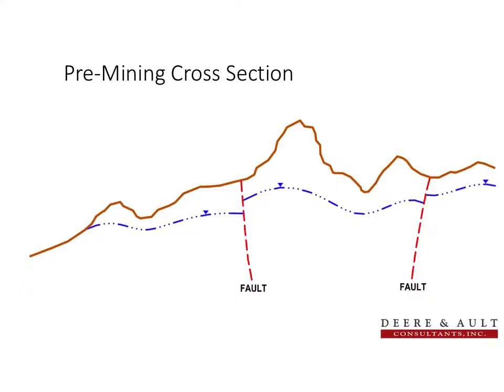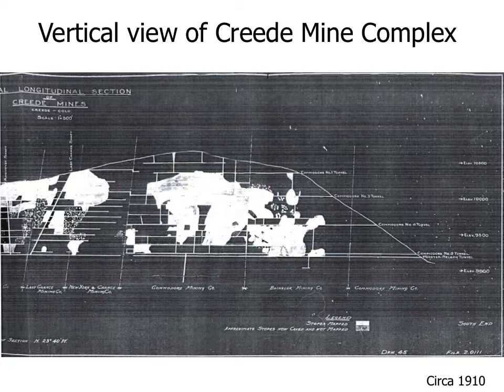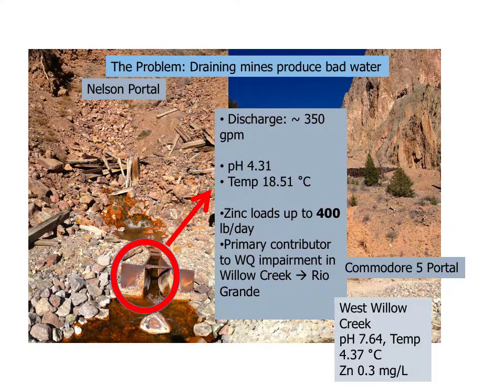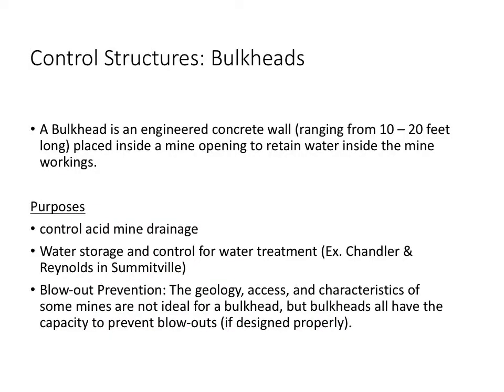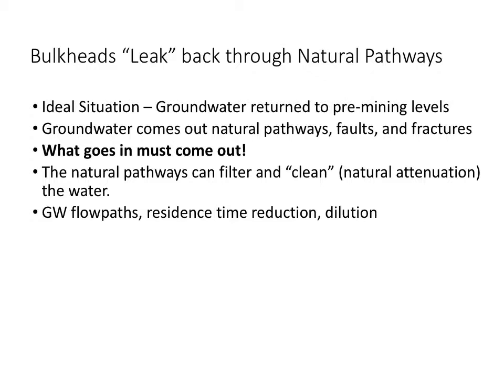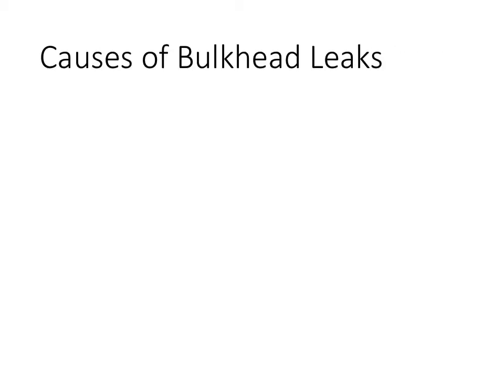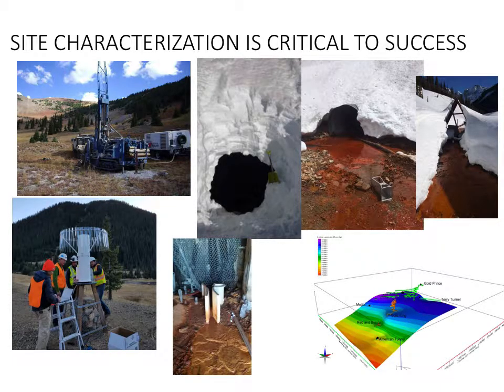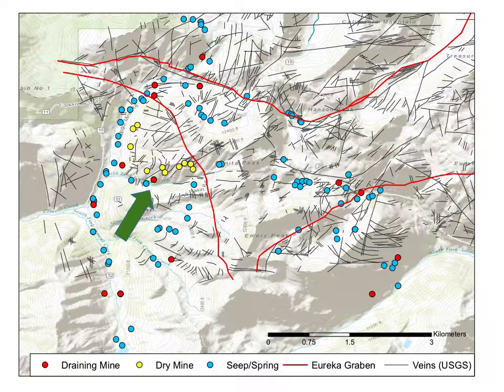Targeted Remediation: Mine Water Source Controls– Cowie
Targeted Remediation: Mine Water Source Controls

Rory Cowie, Mountain Studies Institute

San Juan Mining and Reclamation Conference

Ouray, Colorado